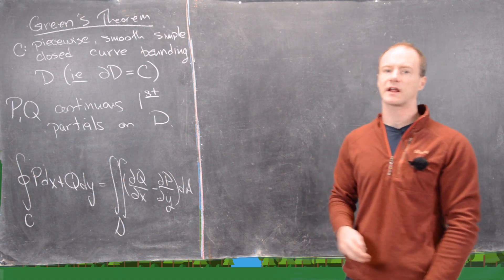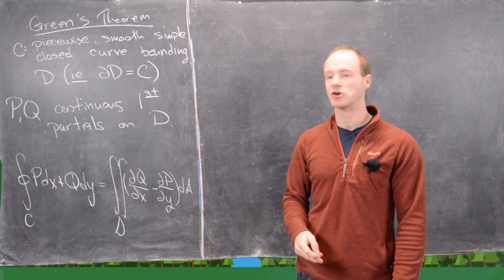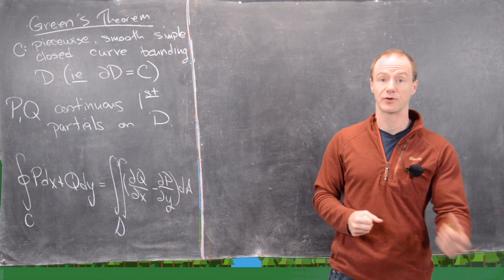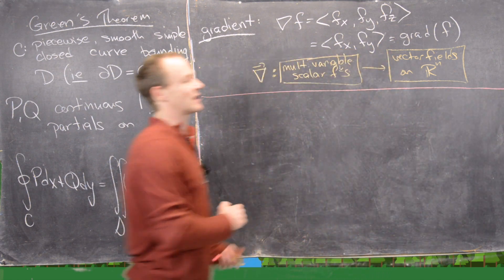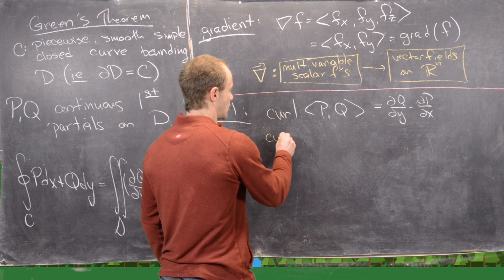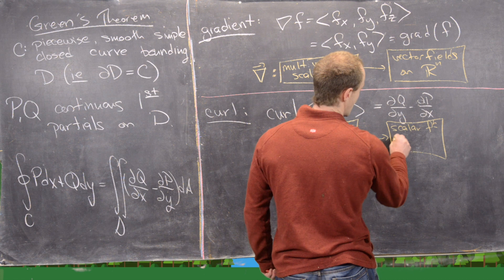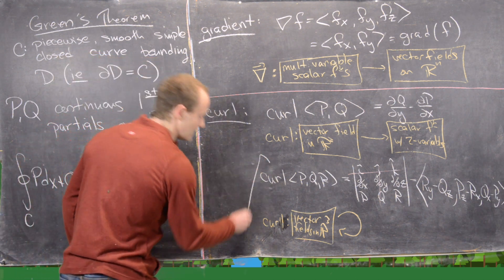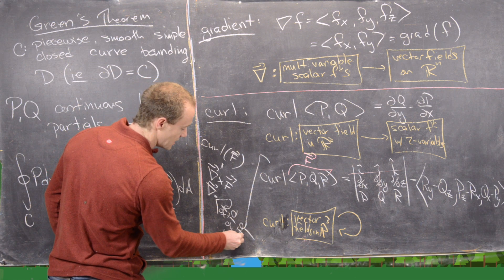Multivariable Calculus | Vector forms of Green's Theorem.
We present two vector forms of Green's Theorem.